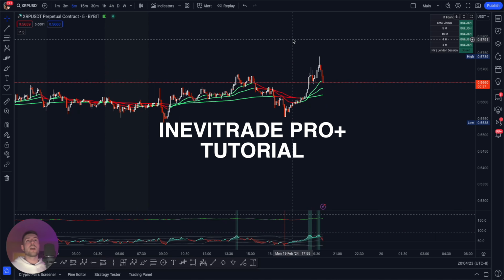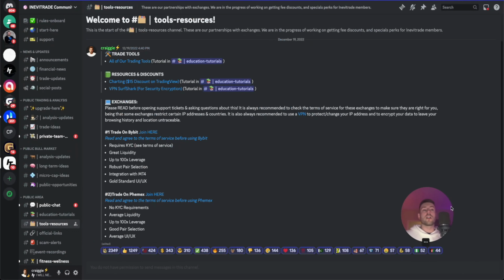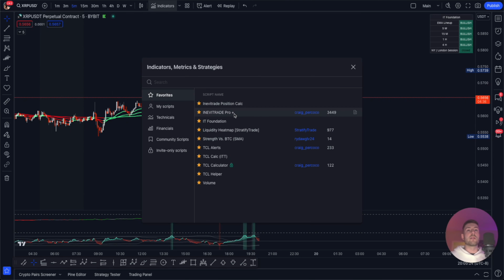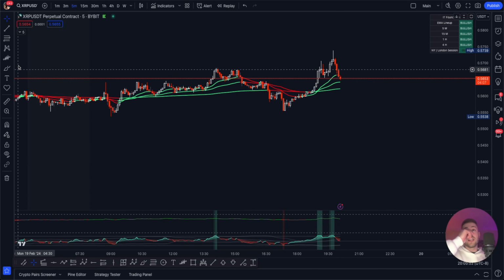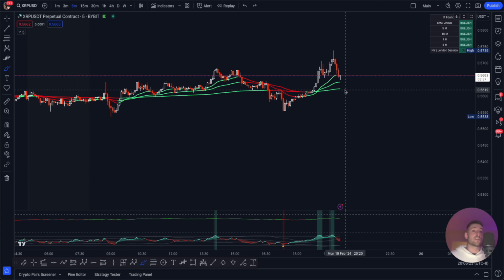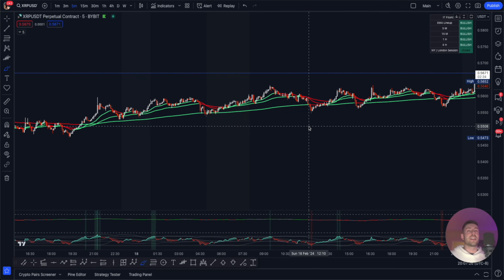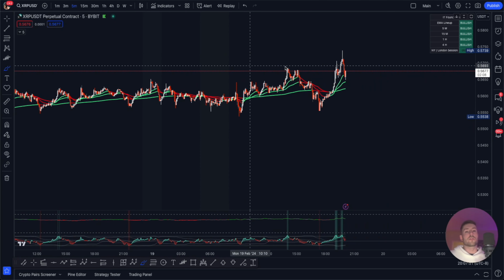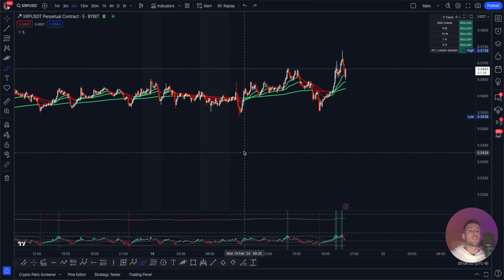Discord IT Pro+ Indicator Tutorial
Calculator Instructions: Click 'File' then 'Make a Copy'. This will allow you to edit the calculator for your account size and trade setup.